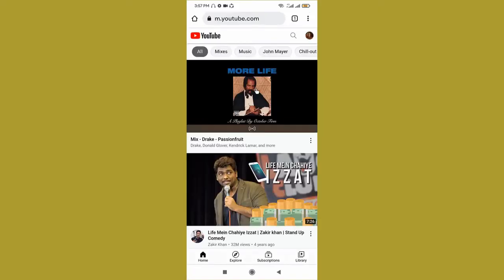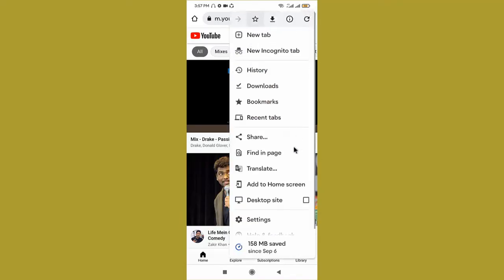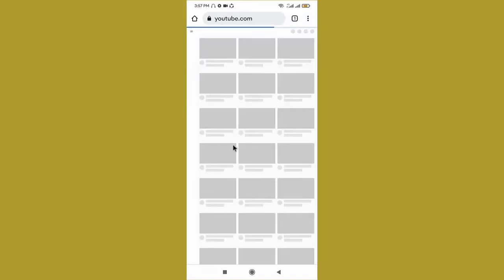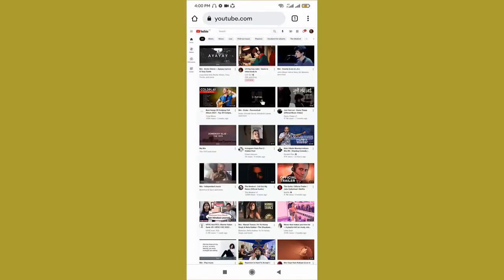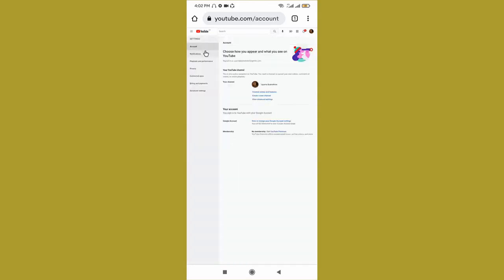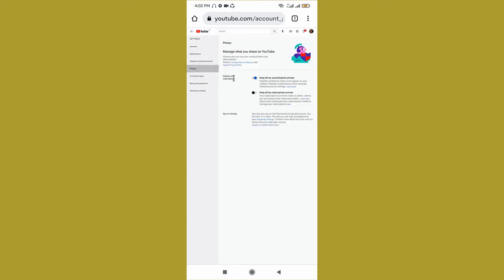How to Hide YouTube Subscribers on Android Mobile Phone (2022)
This video depicts step by step procedure for hiding your subscribers on YouTube simply from your mobile device .

But, if you are having problem finding the option to set it to private then here are the steps :

1. Open a browser and go to YouTube.com
2. Sign in to YouTube.
3. Tap on menu on top-right and choose Desktop Site option and it directs you to pc compatible YouTube platform.
4. In the top right, click your profile picture .
5. Click on Settings.
6. Go and tap on Privacy from settings.
7. Tap on Keep all my subscriptions private.

By hiding your subscriber count, it won't be publicly visible to others on YouTube.

How to hide apps from home screen on Android?

Hey EveryOne!